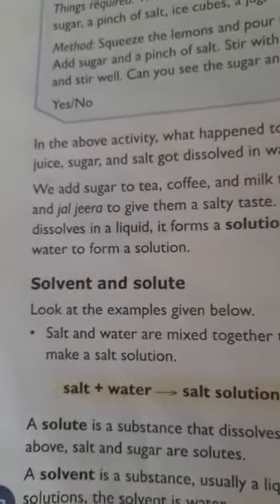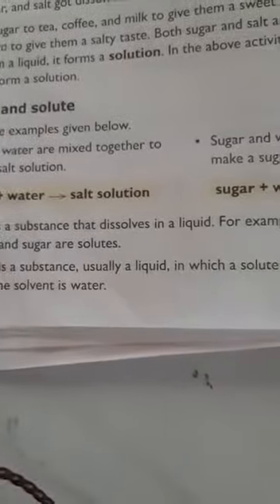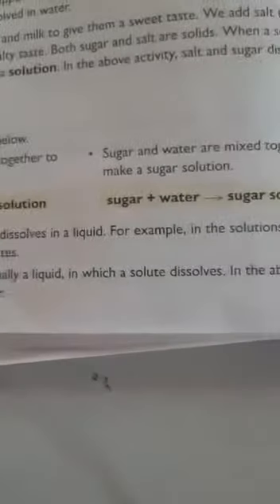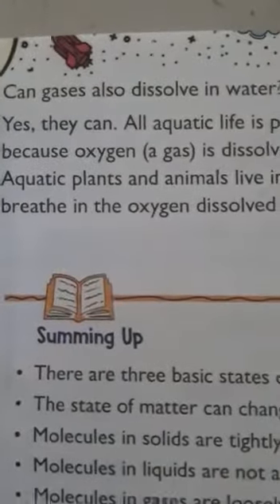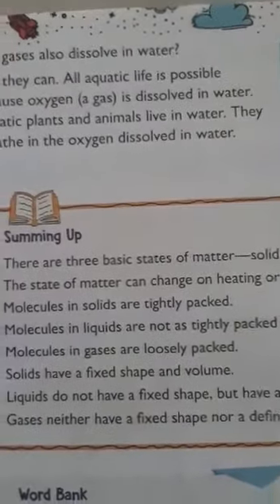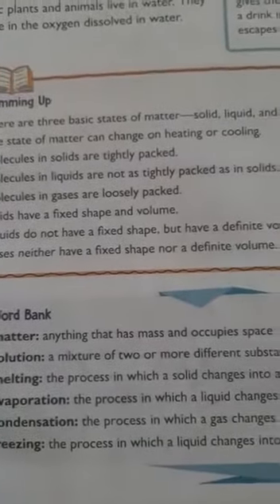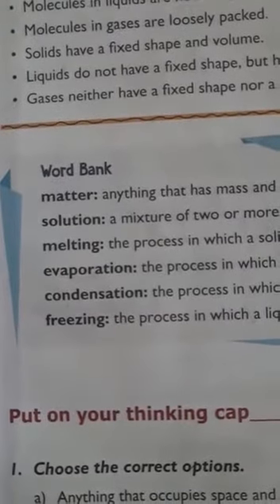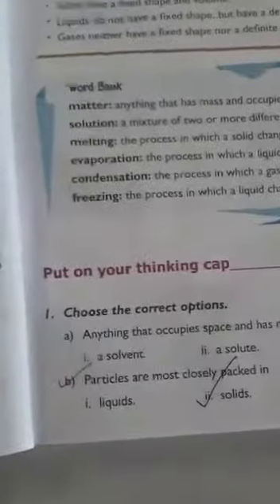Class 4 Science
lesson 5 part3